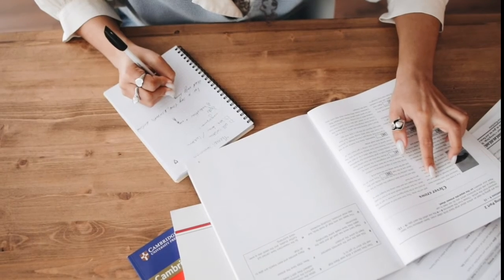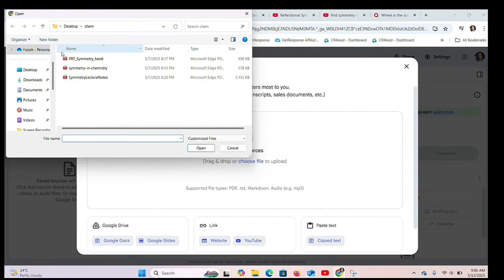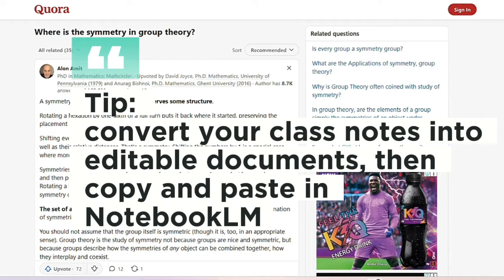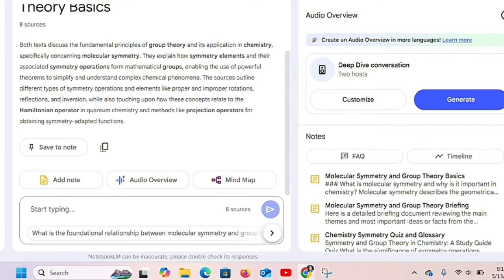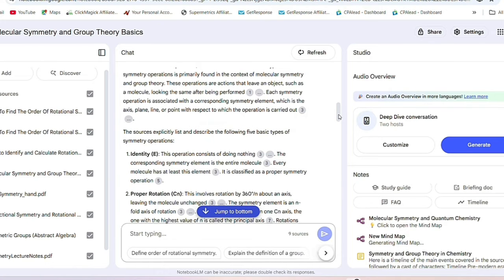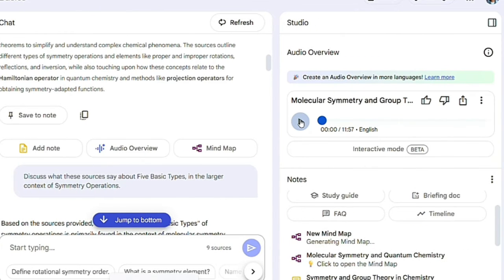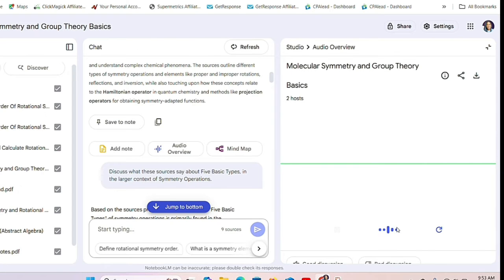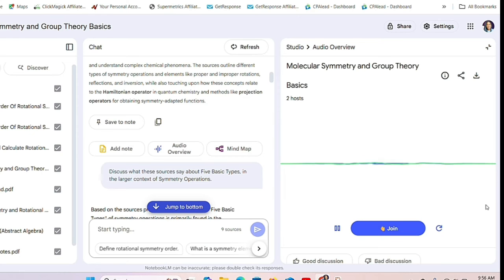The Best Free AI study Tool For Students | NoteBookLM Walk-through 2025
Tired of spending hours studying with little to show for it? NotebookLM is your secret weapon—an AI-powered tool that helps you learn 100x faster. In this video, I’ll break down exactly how to use NotebookLM to turn your notes into an interactive study system that actually sticks.

You’ll learn:
✅ How to turn your notes into mind maps for better understanding
✅ The fastest way to summarize and simplify dense lecture notes
✅ How to create Q&A flashcards and even turn your notes into an interactive podcast-style study session

If you’ve ever wished studying felt more engaging and less like a chore, this is your game-changer. Watch now and see how AI can make learning effortless!

Join My Whatsapp community group and Ask me your most burning questions + (Get all my  templates for Free)

- Please Hit the THANKS button in any video!

- Please Buy MY JOURNALS ON AMAZON👇👇

Bible study Journal

Hi, I'm Rissa. I am an experienced Freelance Social Media Manager and Marketer and I work with busy CEO's, Business owners and influencers to craft engaging digital experiences for their brands and businesses to get exposure, and more sales.